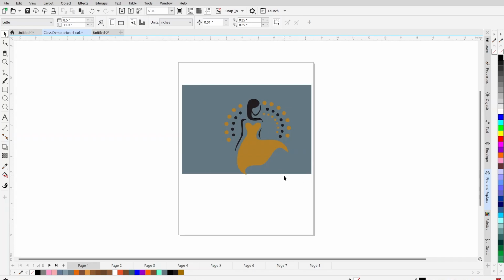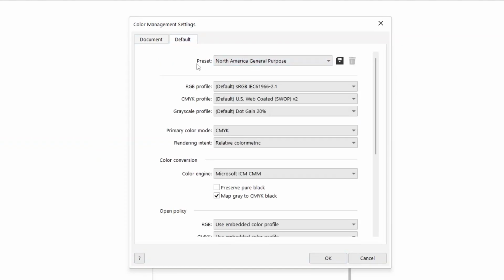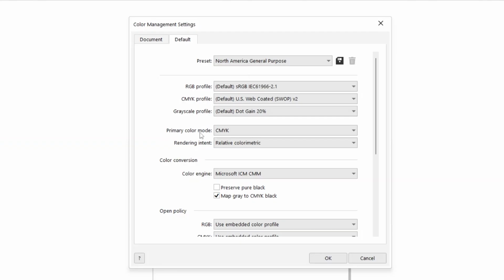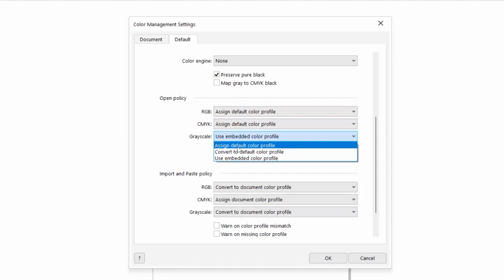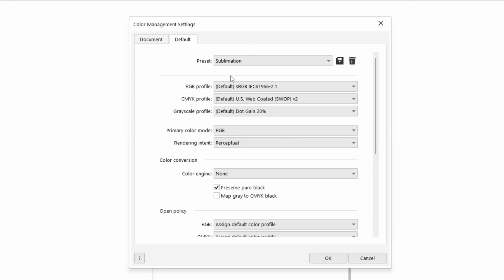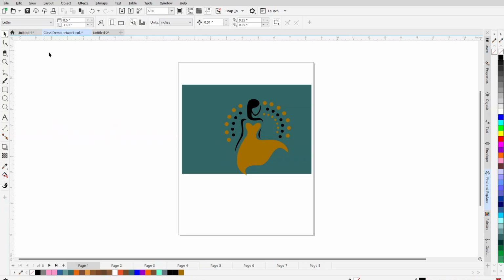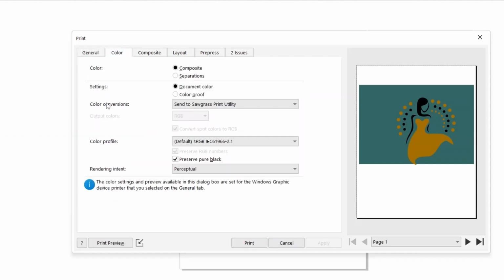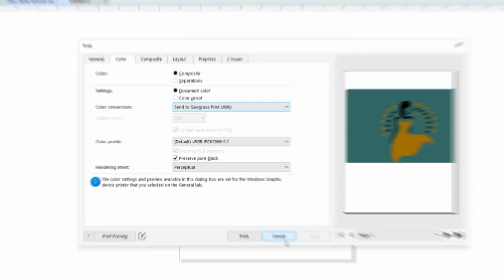How to Print Accurate Colors for Sublimation - CorelDRAW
Are your sublimation prints coming out looking dull or inaccurate? The simple fix could be a few settings in corelDRAW. Watch as we walk you through a few simple settings to change in corelDRAW that will give you the best sublimation printing results.